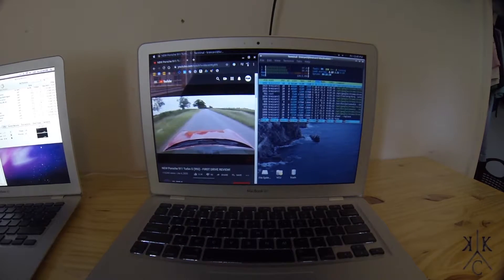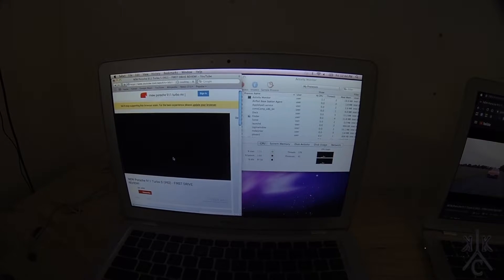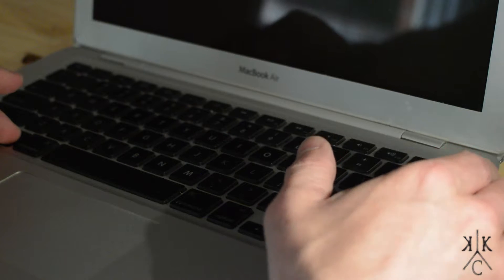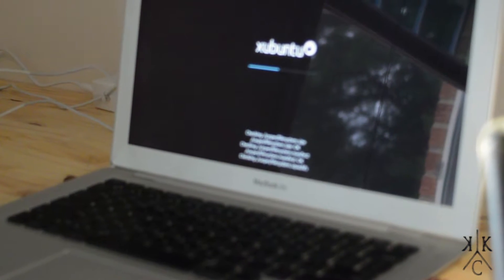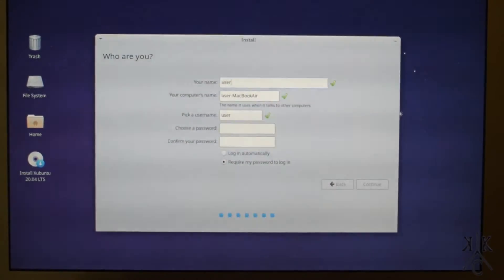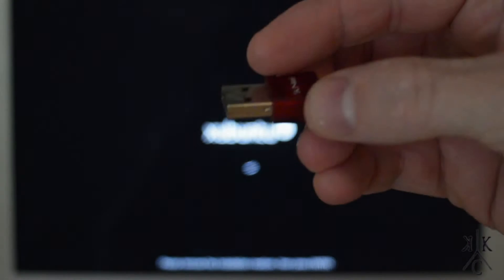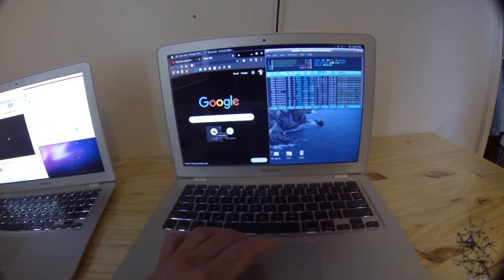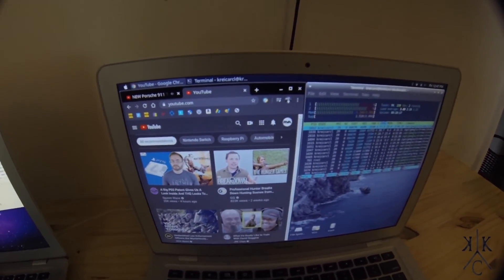Macbook Air 2008 Xubuntu GNU/Linux 20.04 in 2020 with supported web browser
Install Linux 20.04 and be able to run a modern supported web browser like Google Chrome.